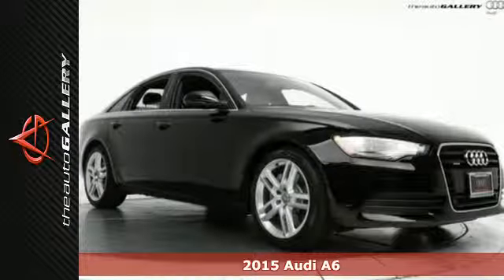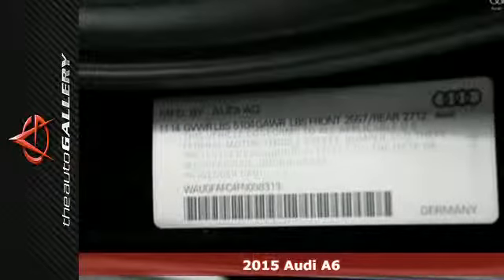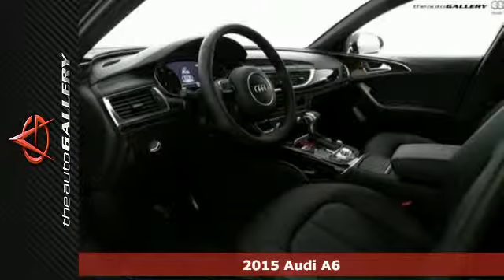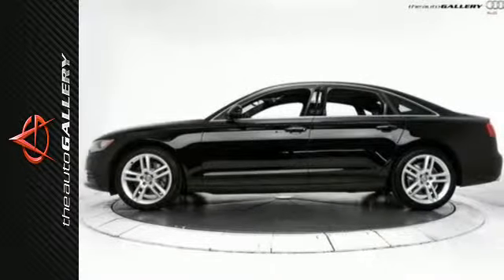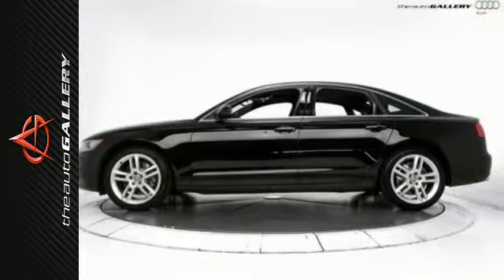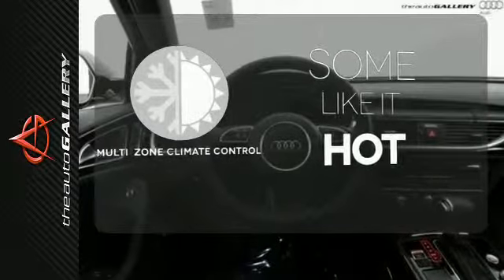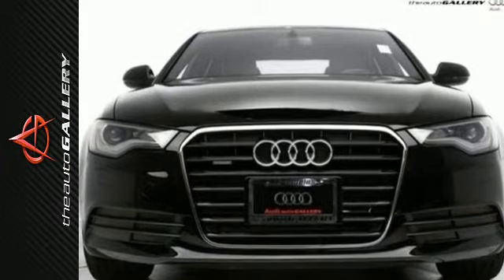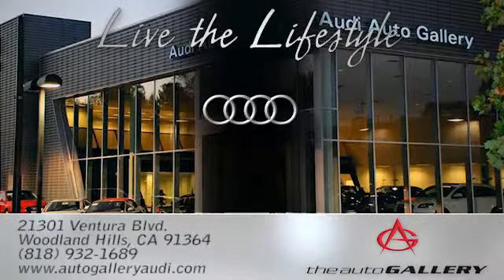2015 Audi A6 Los Angeles Woodland Hills, CA NAF038313 SOLD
Year: 2015
Make: Audi
Model: A6
Trim: 4dr Sdn quattro 2.0T Premium Plus
Engine: 2.0L TFSI I4 DOHC -inc: Direct-injection and Audi
Transmission: AUTO
Color: BRILLIANT BLACK
Interior: BLACK
Stock #: NAF038313
VIN: WAUGFAFC4FN038313

Address:
21301 Ventura Blvd.